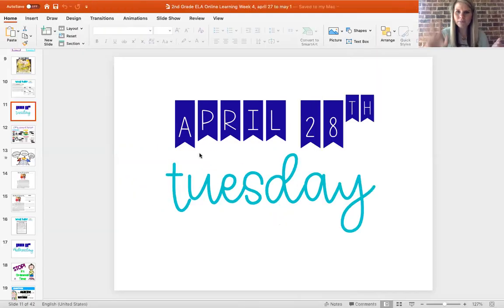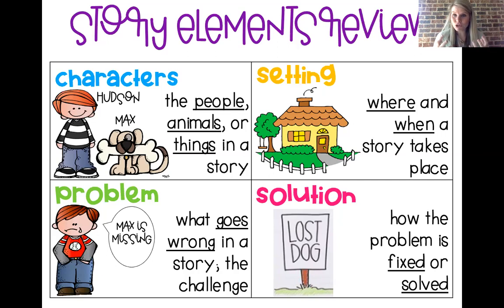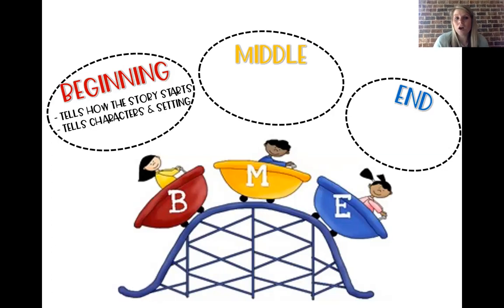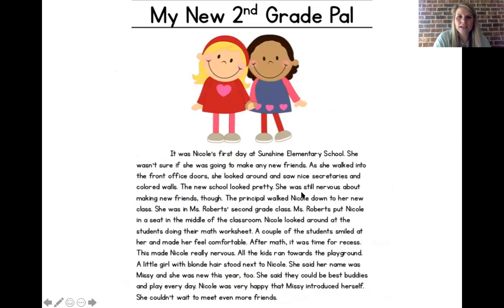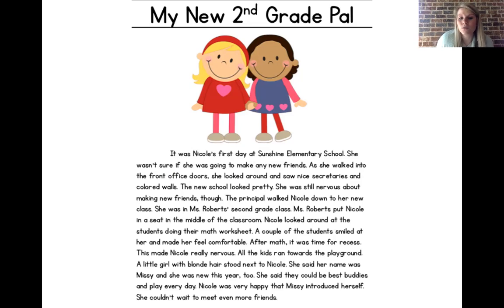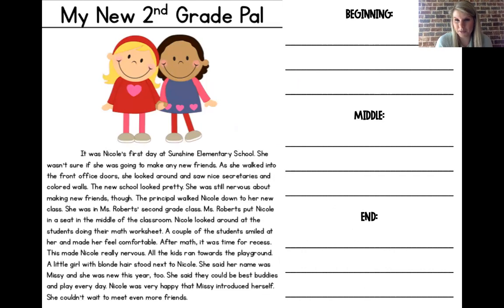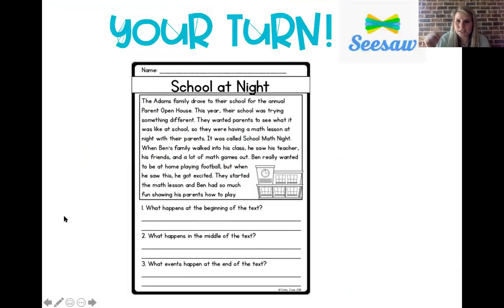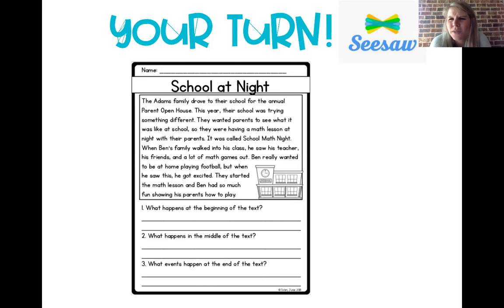Tuesday, April 28th ELA Guided Video Lesson